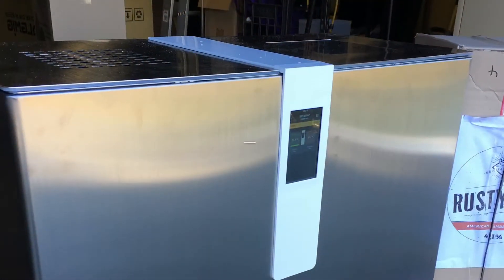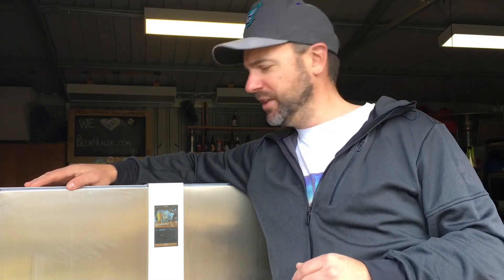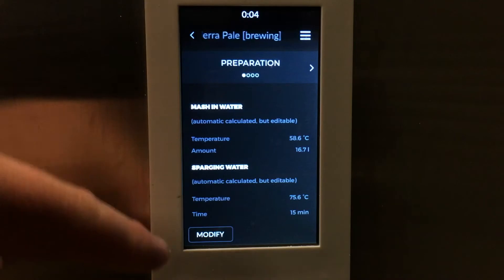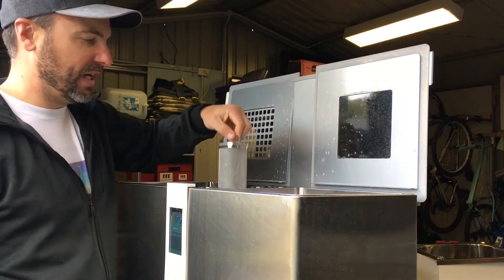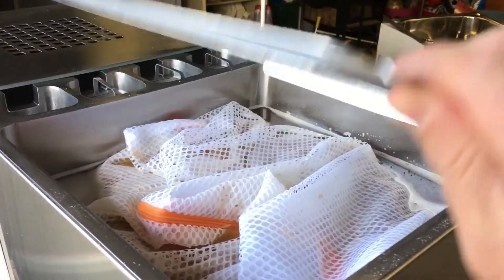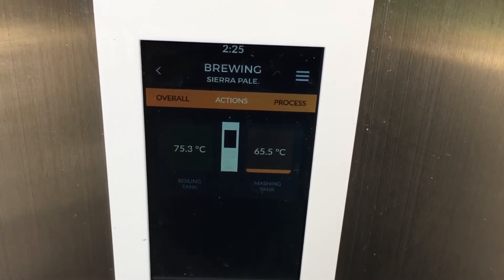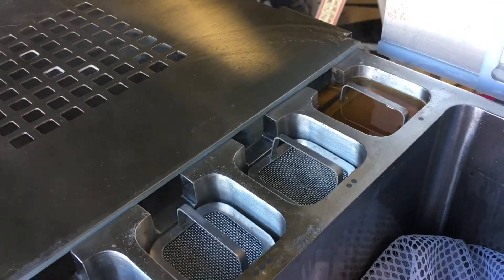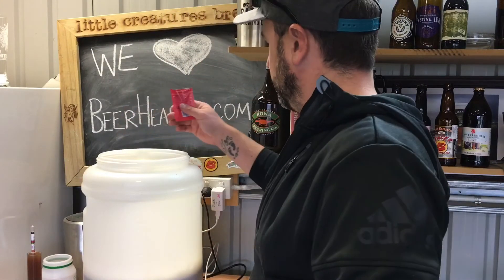Tribute Brewing With Brewie - Sierra Nevada Pale Ale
Many home brewers like to create "Clone" recipes for their home brewed beers. Not me, I like to make tribute beers. My recipes are close enough to the original beers to make me think fondly of them as I am sipping on a brew I have made myself, but they aren't exact copies.

Is it a self defence mechanism on my part? Am I afraid that if I call it a "clone" and it is not exactly like the original, I will cop flack for it? Yeah, I think that might be it. I know that the tribute brews I make are not made on equivalent commercial systems, or made by a brewer with the knowledge of the original, so I prefer not to set myself up for failure!

My first tribute brew is dedicated to Sierra Nevada Pale Ale, the beer that changed my beer drinking life. I have a man-crush on Ken Grossman who has just done so much for the brewing community and I really admire him for that.